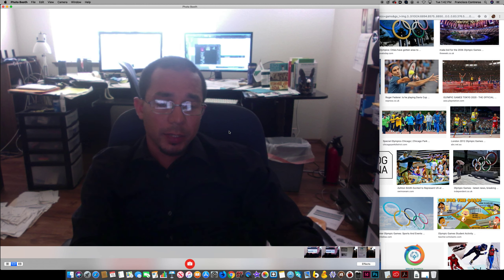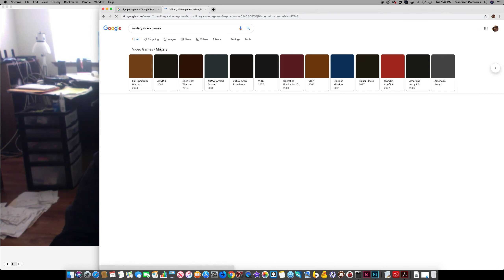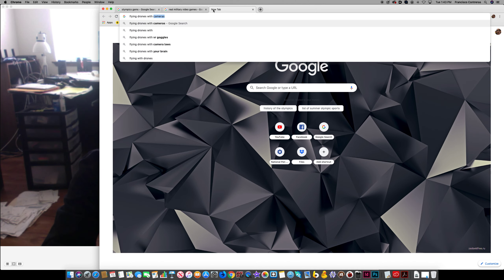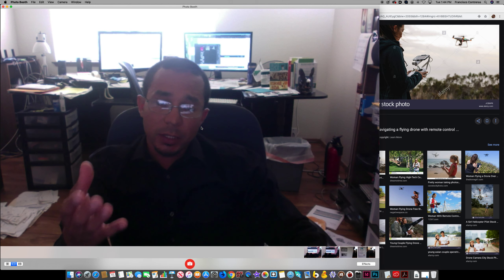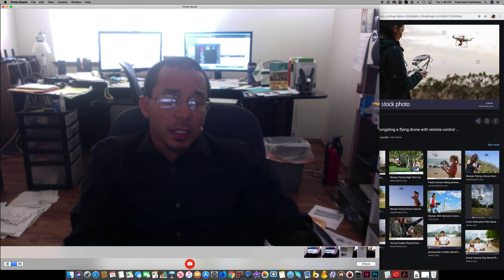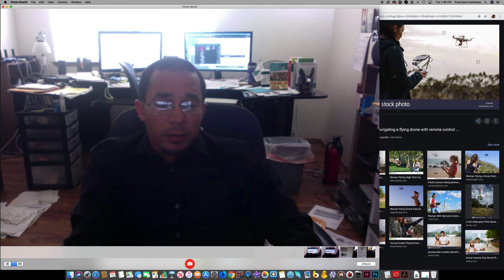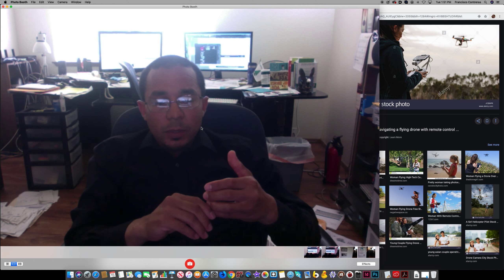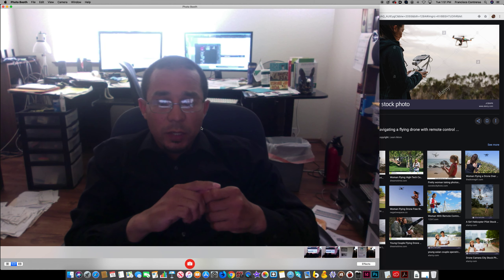Digital Olympic Games on a Universal Level